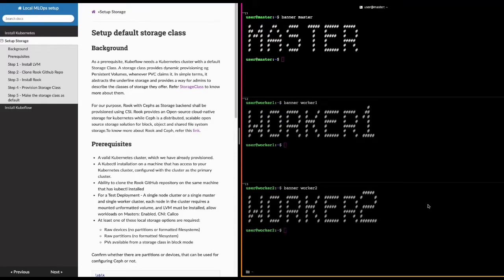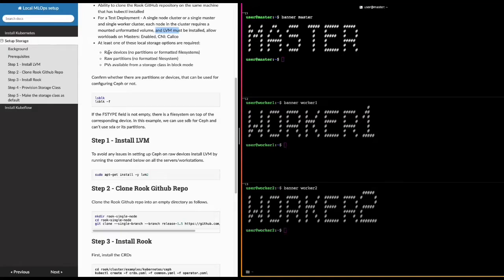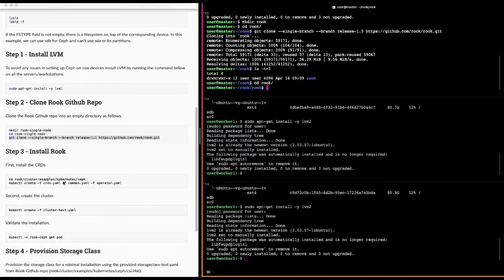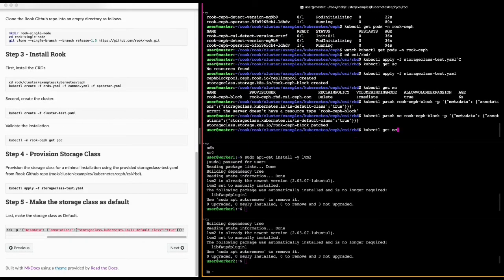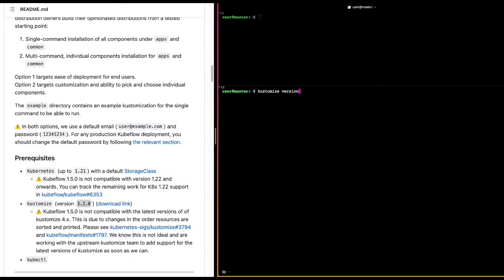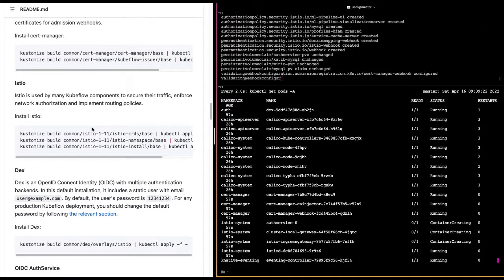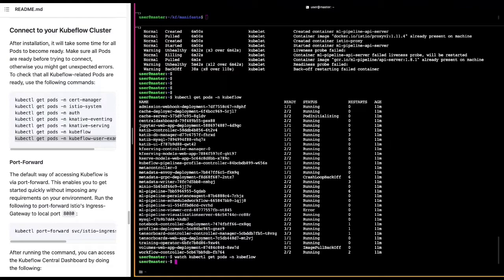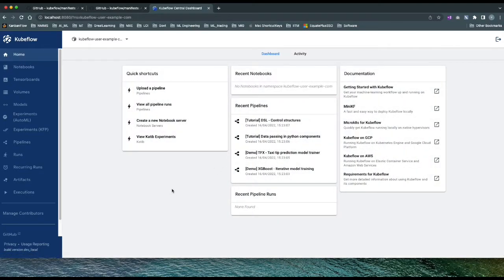Deploying a local Kubeflow setup (Part-2)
This video is part-2 of setting up a local MLOps system on a bare-metal set of Ubuntu workstations. In this part, we will see how a local Kubeflow deployment can be set up on a set of Ubuntu workstations.

Refer to part-1 for setting up the Kubernetes cluster on a bare-metal set of Ubuntu workstations.

To access all commands and the documentation material shown in the video, refer to the following link